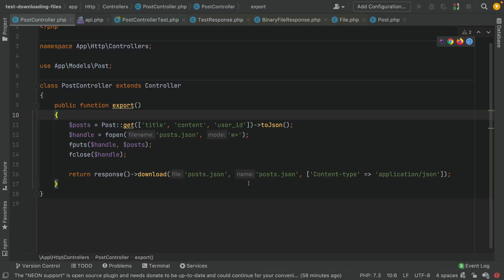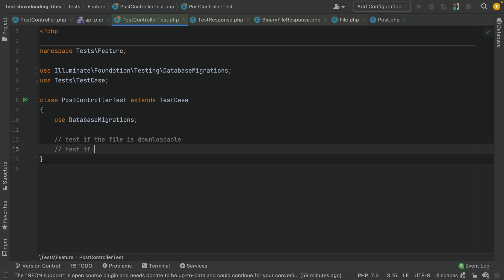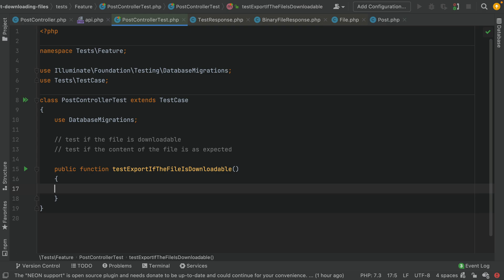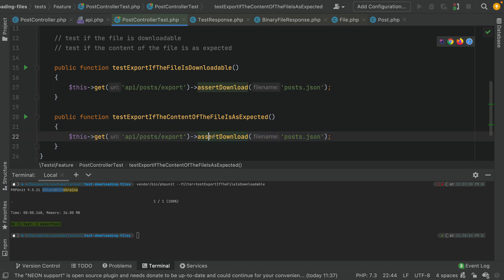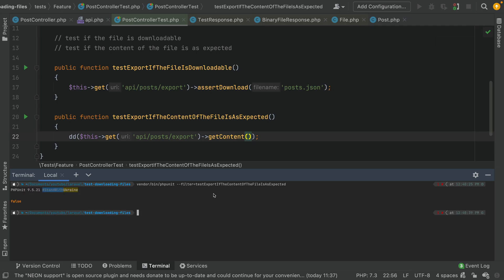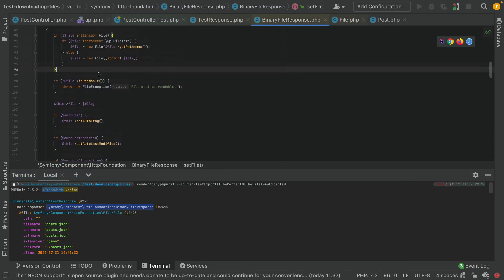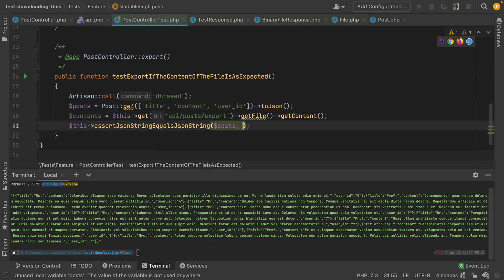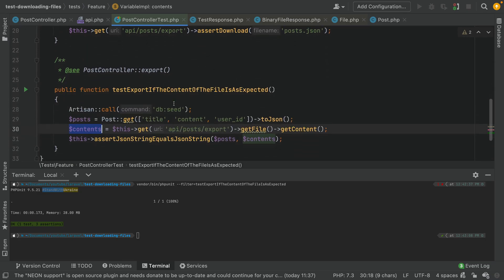7 - Laravel & phpUnit How to Test Downloading a file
In the tutorial, I'm trying to explain how we can test downloading a file. Recently I was looking for a way to assert the content of the downloaded file. But I was only able to find the assertDownload which it's not the correct way I was looking for. But in this tutorial, you'll learn how to access the attached file contents and assert the contents.